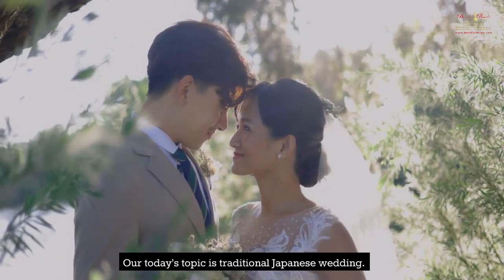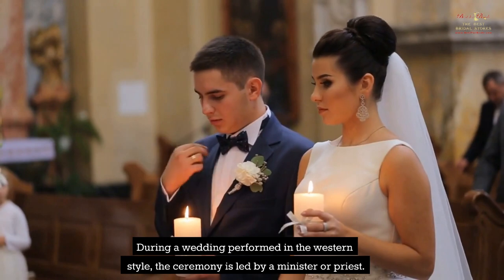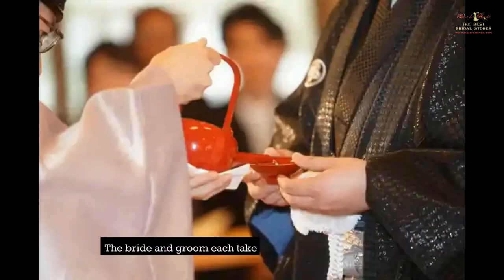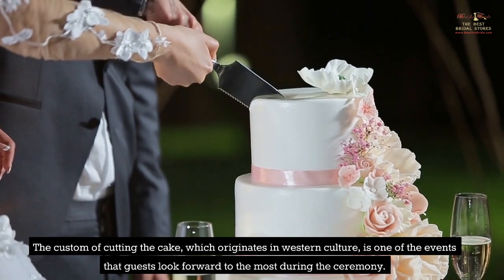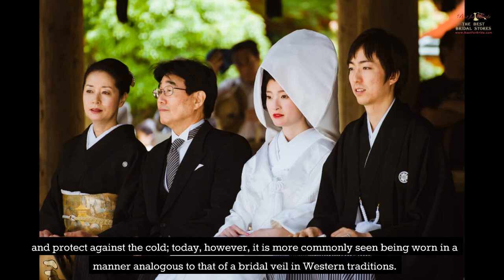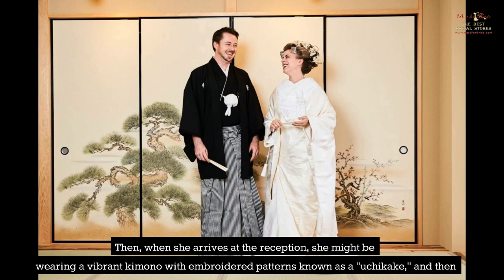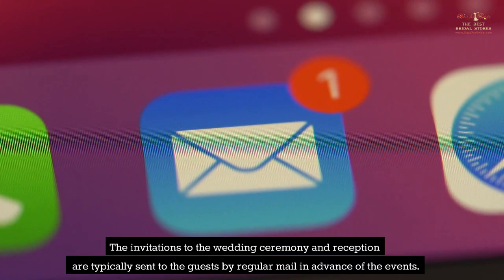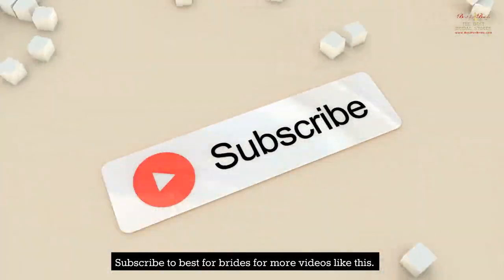The Beauty of Traditional Japanese Weddings | A Comprehensive Guide to Traditional Weddings Of Japan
There are essentially two styles of wedding ceremonies that can be held in Japan: the western style and the traditional Japanese style. In Japan, getting legally married and participating in a wedding ceremony are two entirely different things. You need to register as a married couple with the city or municipal office in order to be considered legally married. However, you are free to have a wedding ceremony either before or after you register as a married couple.

Your support will allow us to continue to produce the highest quality content possible which reaches millions of people every month!

1. Types of weddings
2. Wedding parties
3. What the bride, groom, and guests should wear to the wedding
4. Tsunokakushi
5. Wedding gifts
6. Invitations to the wedding

Best for Bride is The Best Bridal Store in Toronto, Mississauga, Barrie, and Hamilton

Chapters:
0:00 Intro
0:10 Types of weddings
3:14 Wedding parties
4:25 What the bride, groom, and guests should wear to the wedding
6:17 Tsunokakushi
7:40 Wedding gifts
9:00 Invitations to the wedding

Must Watch Our Most Favorite video